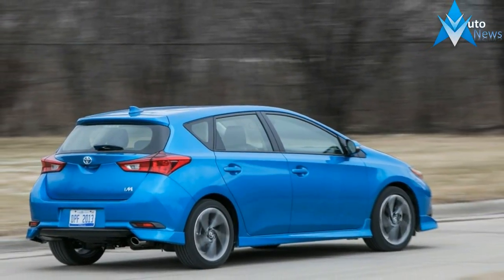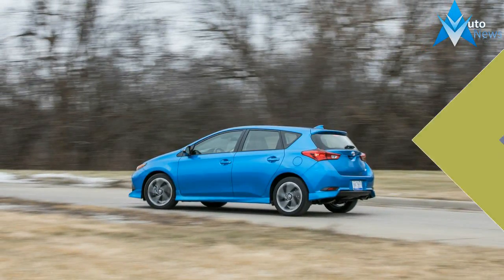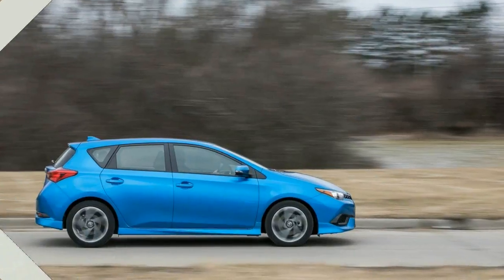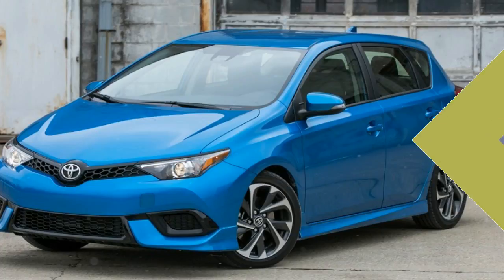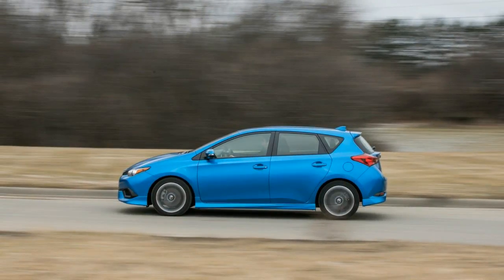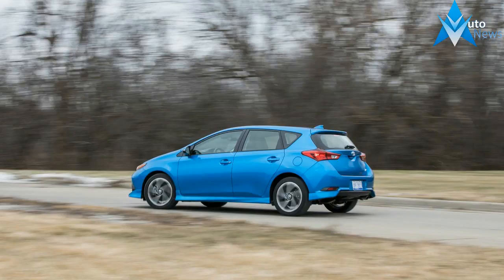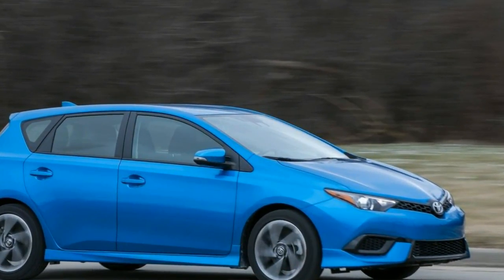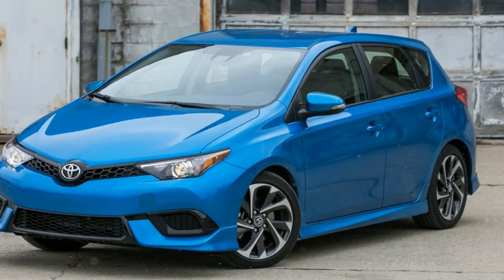Look This !!! 2017 Toyota Corolla iM Automatic Spec & Price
Look This !!! 2017 Toyota Corolla iM Automatic Spec & Price - Those paying attention will recognize this snappy-looking compact hatchback, sold overseas as the Toyota Auris, as the same car that made its U.S. debut badged as the 2016 Scion iM. Soon after the iM appeared in showrooms, the Scion brand was snuffed out, so it has been absorbed into the bosom of Mother Toyota as a 2017 Corolla variant.

$19,635